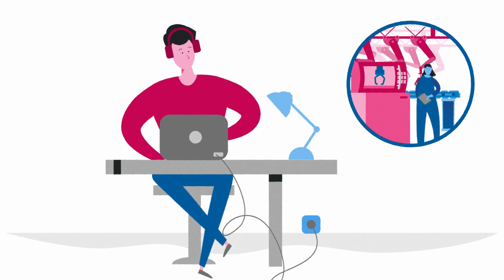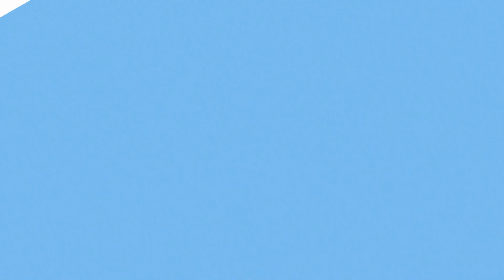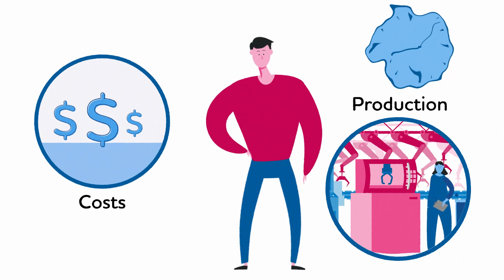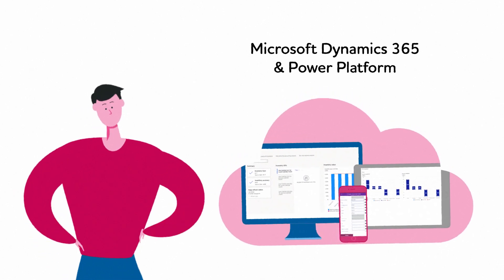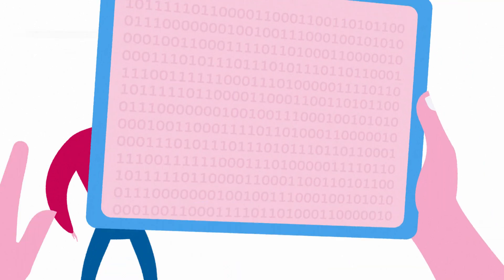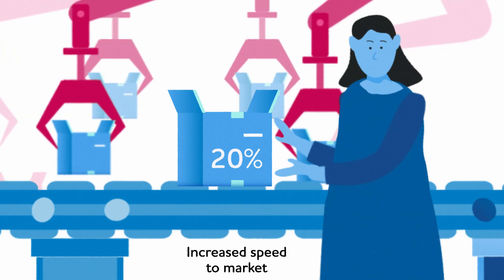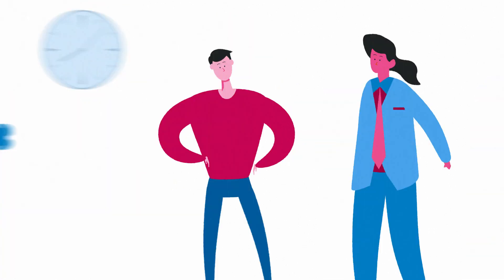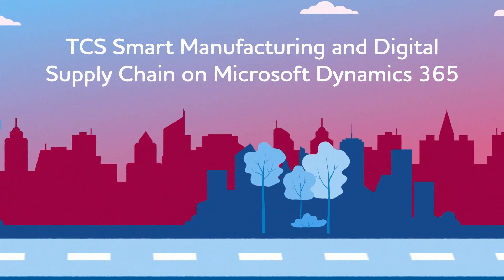TCS Smart Manufacturing and Digital Supply Chain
The TCS Smart Manufacturing and Digital Supply Chain solution automates manufacturing shop floor processes and increases mobility to process jobs anywhere. With inbuilt integrations on Mobile and tablet app solutions for advanced warehouse management, inventory management, master planning, general ledger, and organization administration it enables information flow needed to accelerate manufacturing of a finished product. Integrating technology with smart automation provides real-time visibility into operational metrices to ensure remote monitoring of the processes enabling manufacturing to move from a reactive to a more proactive decision-making unit. And the shift towards a powerful ERP solution with industry-specific test suites entails on-time vendor payments, reminders, in built invoice templates reducing manual labour, real-time cash flow visibility, and forecasts thus keeping an eye on budgeting and inventory management.